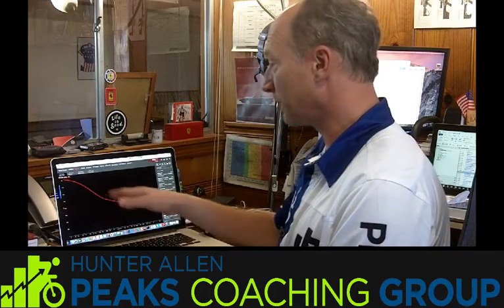Power Duration Curve | Tip | (2017)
Tips on the Power Duration Curve and how it can help you see your results over a duration of time